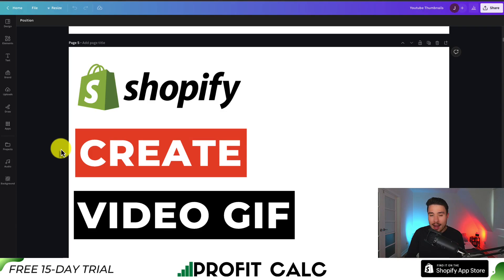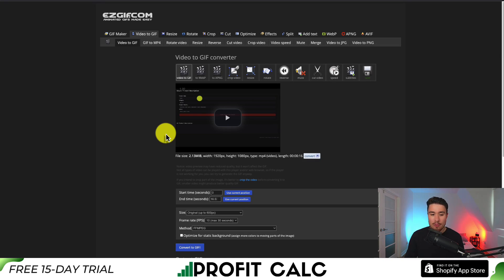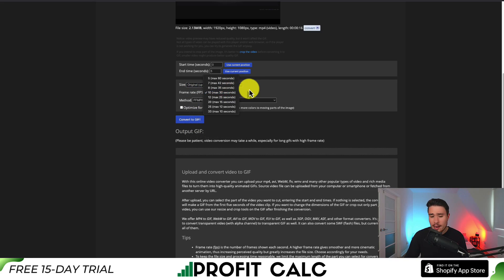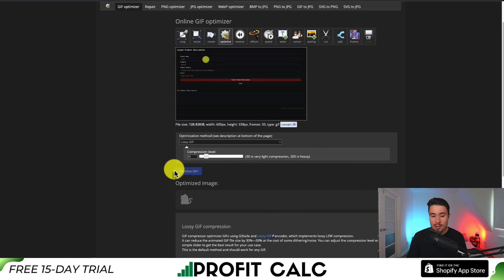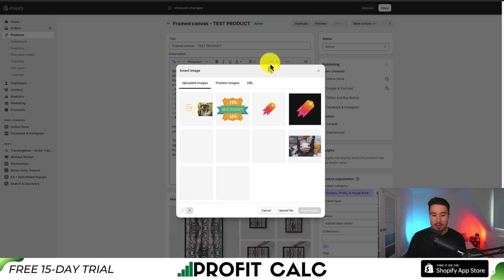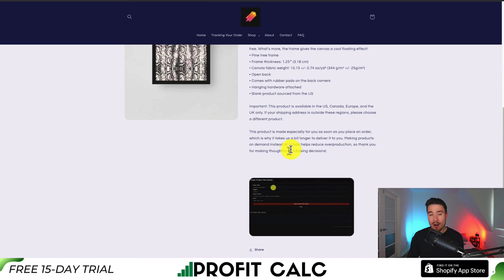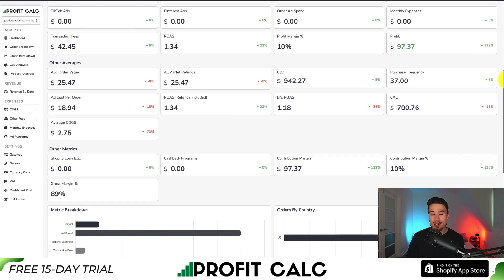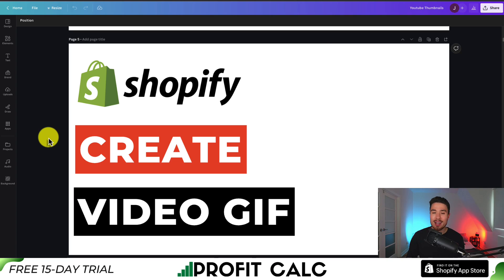Create GIF from Video for my Shopify Store - Turn Video to GIF Shopify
COPYWRITING ROBOT
🎓 Welcome to Ecom Masterclass! 🚀

In this video tutorial, we'll show you a powerful technique to enhance your Shopify store's visual appeal - creating GIFs from videos! GIFs are a fantastic way to captivate your audience and showcase your products or brand in a dynamic and engaging manner.

Join us as we guide you through the step-by-step process of converting videos into GIFs that you can seamlessly integrate into your Shopify store. Whether you're a seasoned eCommerce pro or just getting started, this tutorial will empower you to create eye-catching GIFs that leave a lasting impression on your customers.

🔑 Key Takeaways:
- The impact of GIFs in eCommerce and product presentation
- Tools and techniques to easily create GIFs from videos
- How to optimize and upload GIFs to your Shopify store

By the end of this tutorial, you'll have the skills and knowledge to leverage the power of GIFs and take your Shopify store's visual marketing to the next level.

Thank you for being part of our community of eCommerce enthusiasts. Let's transform your Shopify store with mesmerizing GIFs! 🚀🎓